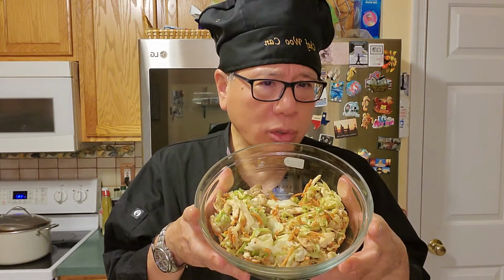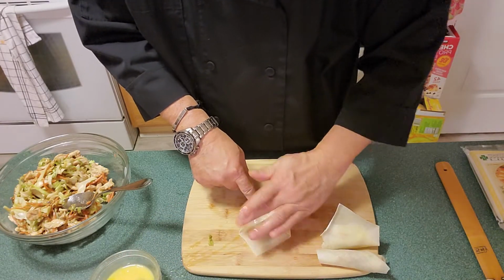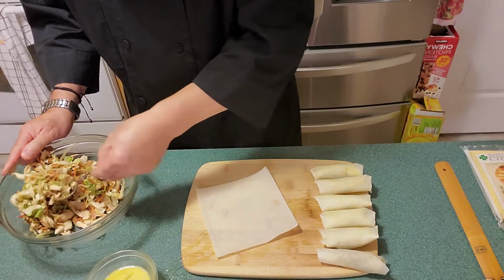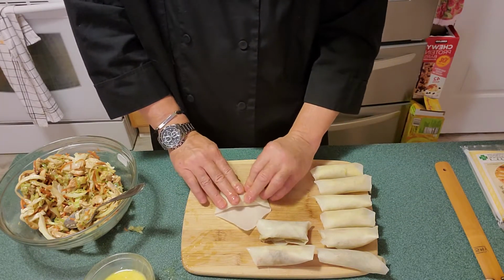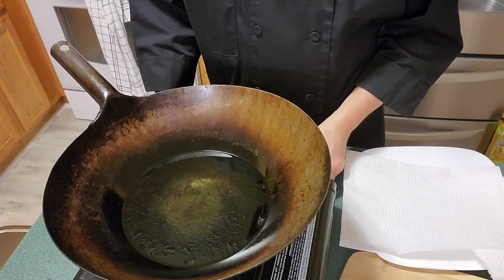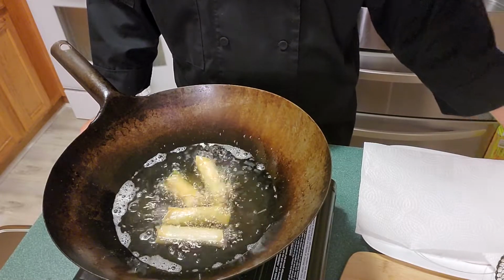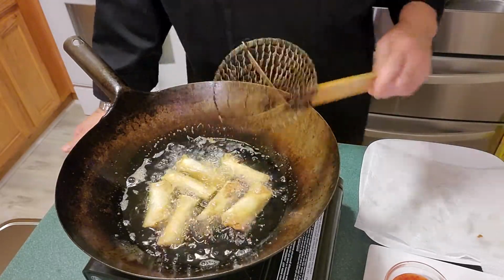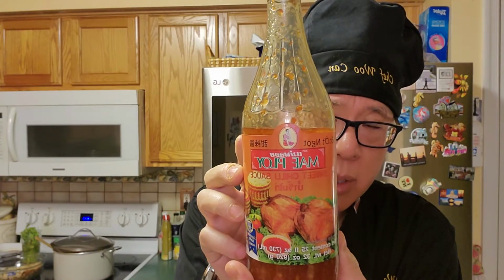How to Make Spring Rolls!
Here is a appetizer that will have family asking for more this holiday season.
Chef Woo Can own holiday spring rolls